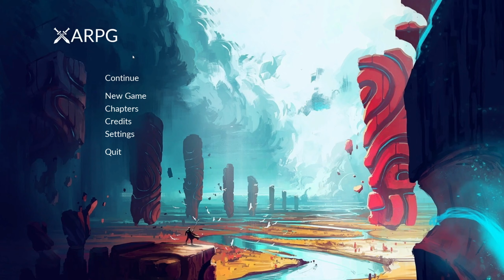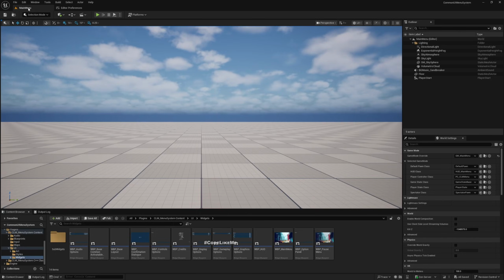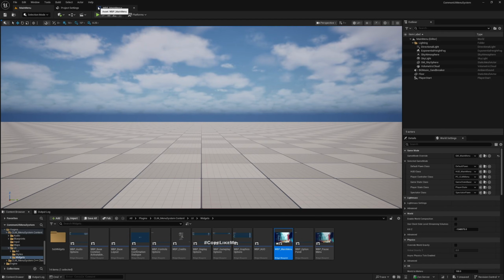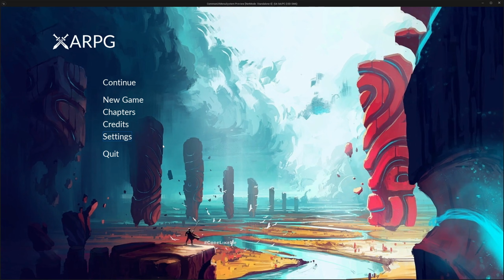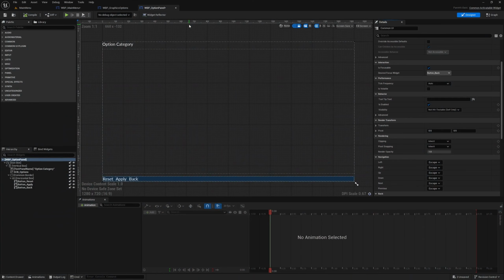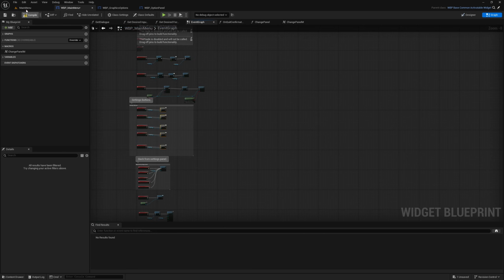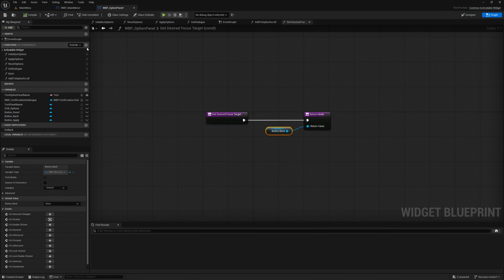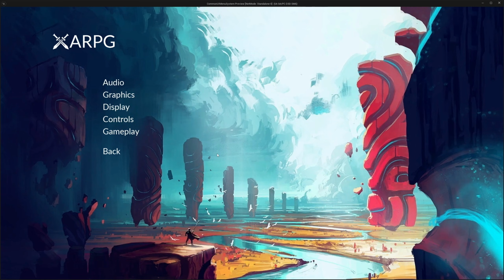Common UI Navigate Menu With Keyboard or Controller - Menu System #41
In this episode of the common UI based menu system series, we are going to work on how to navigate the menu we created using keyboard or gamepad controller. We will implement how to allow navigation between different buttons and menu pages in the menu system using arrow keys and simulate button click using Enter key. Similarly we will be able to interact with the menu using D-Pad or Left thumbstick in the controller and click buttons using A face button.